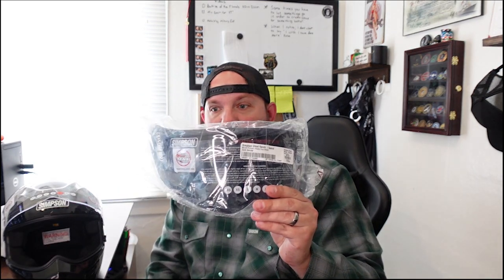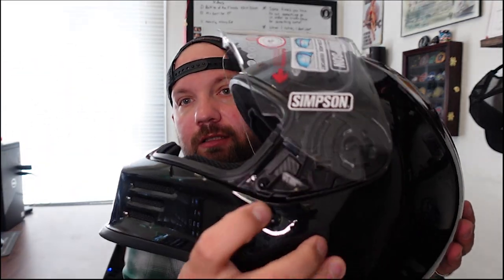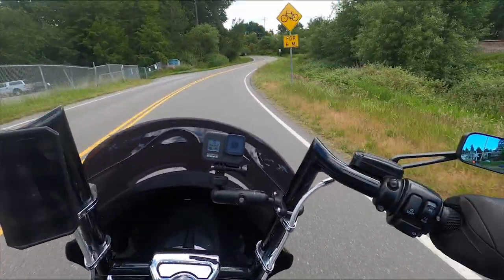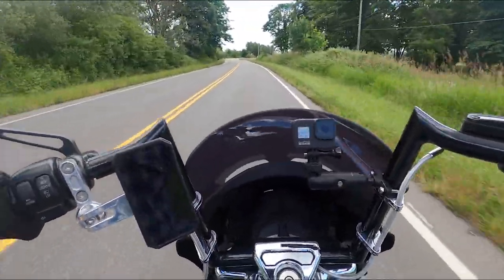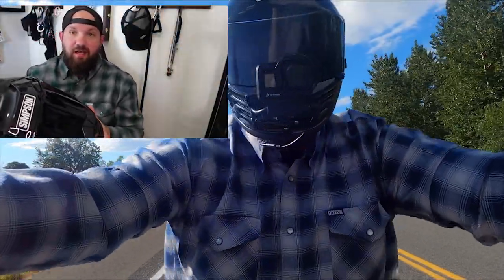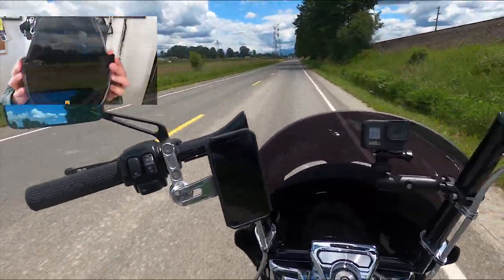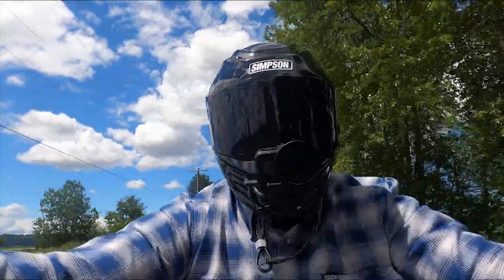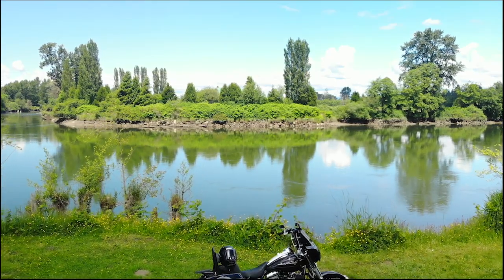SIMPSON SPEED BANDIT HELMET REVIEW - PINLOCK INSTALL - INSTALL / REMOVE VISOR ON SPEED BANDIT HELMET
Welcome back to Barricade Rides! In this video, I get a new helmet. I ordered a Simpson Speed Bandit Helmet, a new visor, and a pin-lock layer from RevZilla.

Thank you for joining us on our adventure into the world of motorcycles, mischief, and brotherhood.
❱ GEAR:
Helmet – Harley Davidson Modular
Gloves – Odin Gloves

❱ VLOG EQUIPMENT:
GoPro Hero 8 Camera
Vlogging Camera Sony ZV-1
Vlogging Mic
Lapel Mic
DJI Mavic Air

❱ Bikes we ride:
2009 Harley Davidson Road King
2019 Harley Davidson Street 750
1978 Suzuki GS-550

❱ Want to send mail or do a sticker/poker chip swap.
Barricade Rides
10121 Evergreen Way
Ste 25-181

Try Audible Plus (Trial)
Try Prime Wardrobe
Prime Student 6–Month Trial